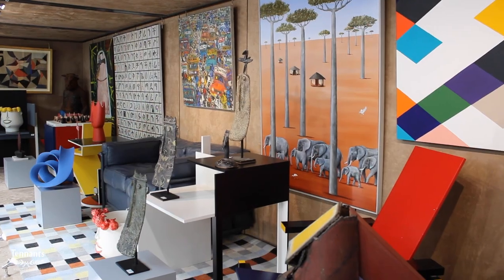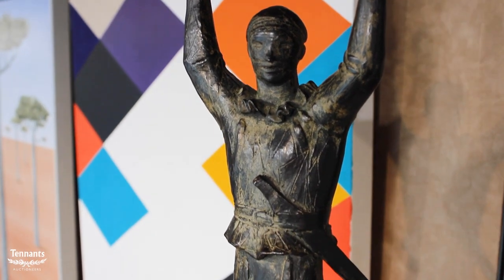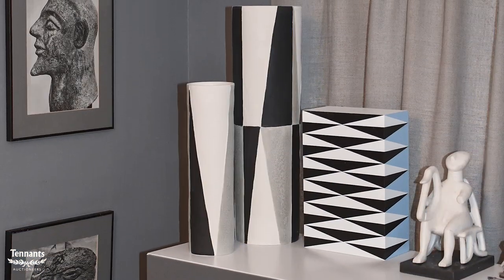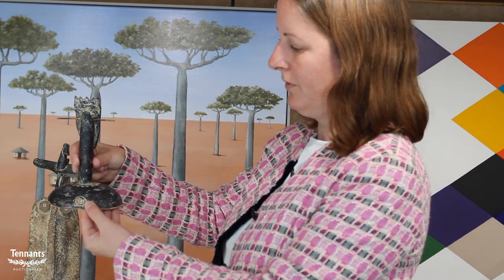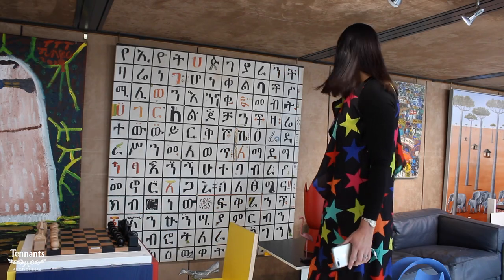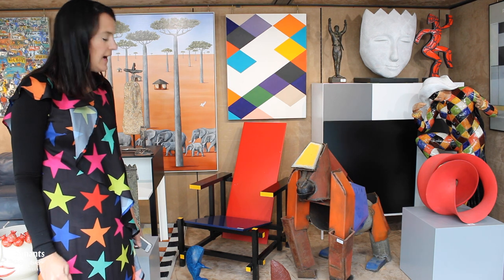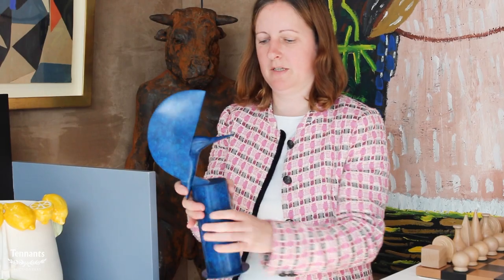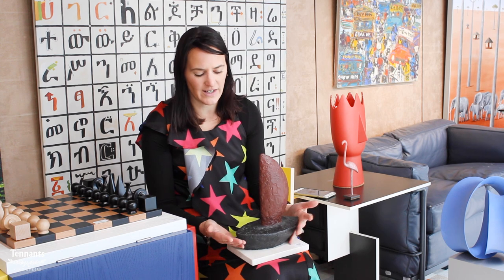Preview: The Harlequin Sale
The Harlequin Sale
A Single Owner Sale of the Estate of Michael Raw
7th October 2023